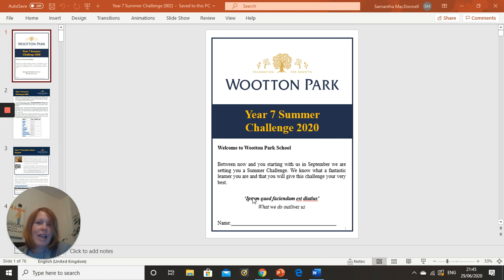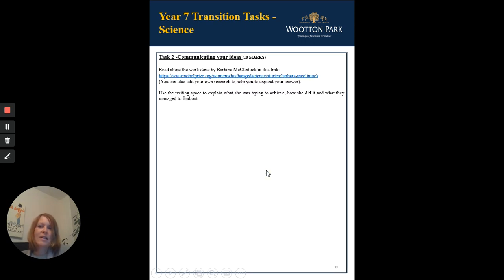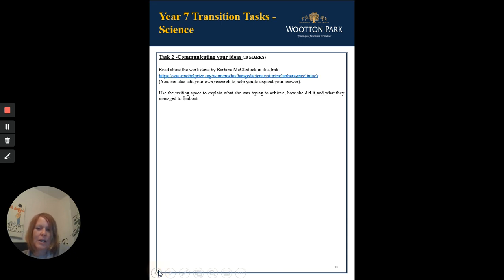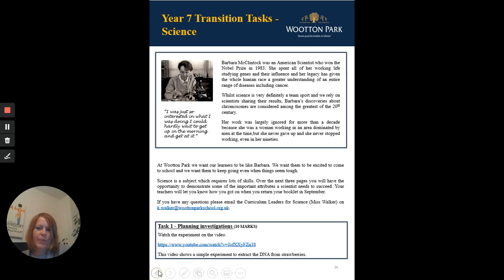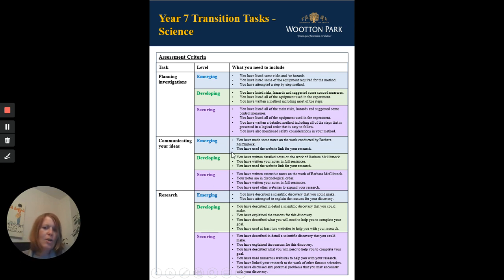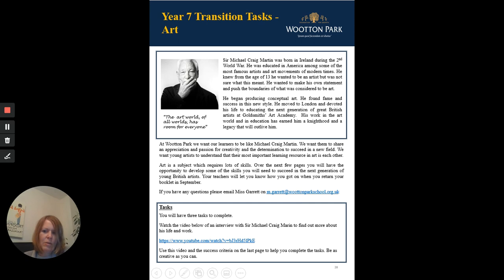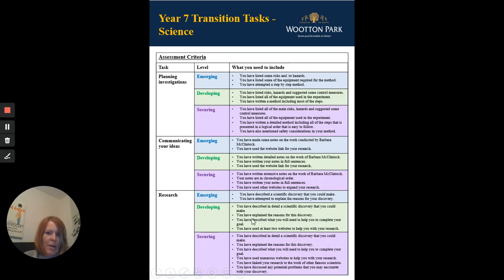Summer Booklet: Mrs Macdonnell